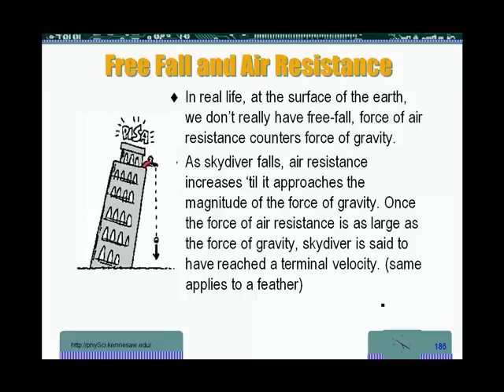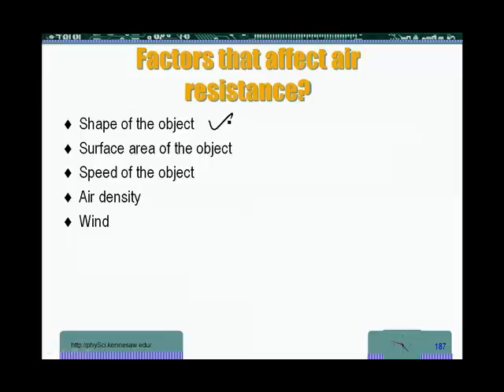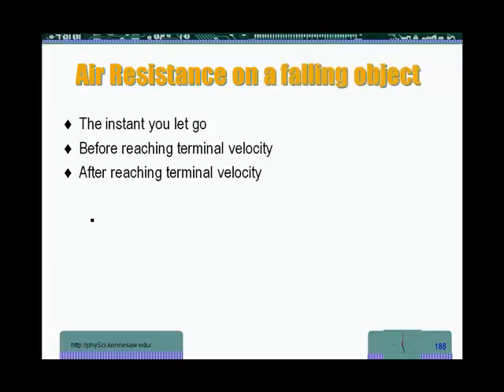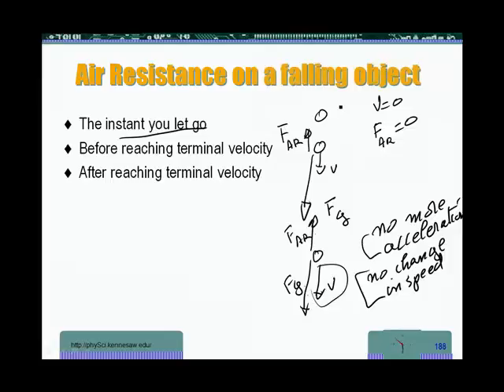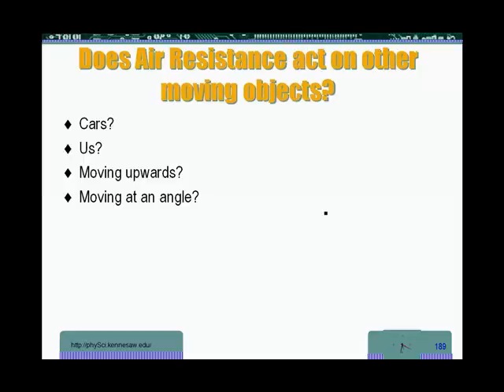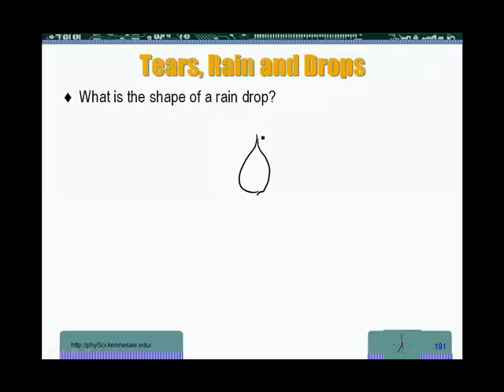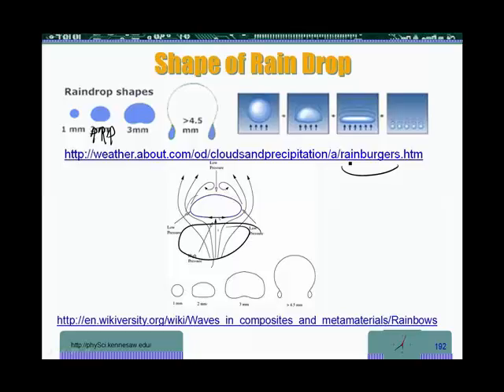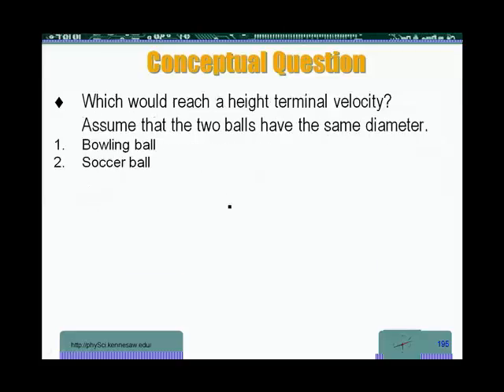GP Module02 Forces060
Air resistance force.